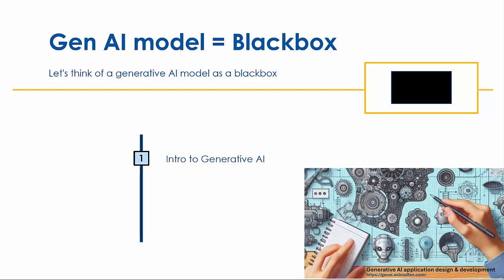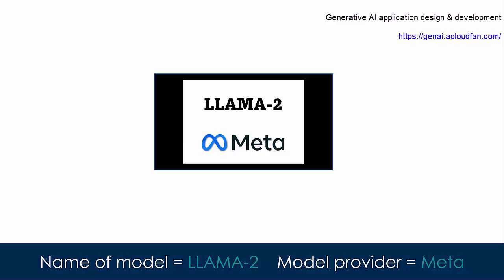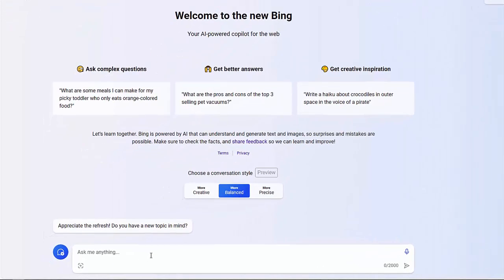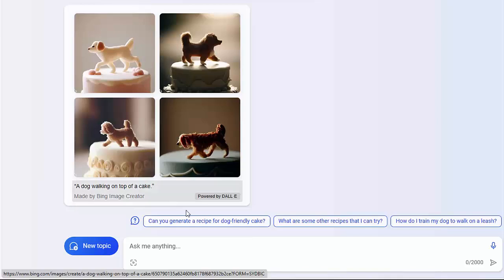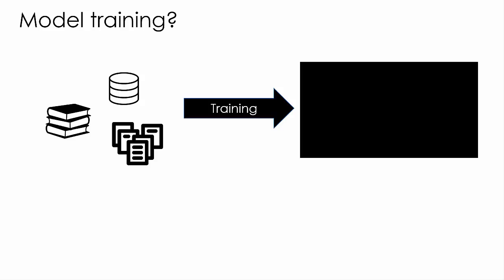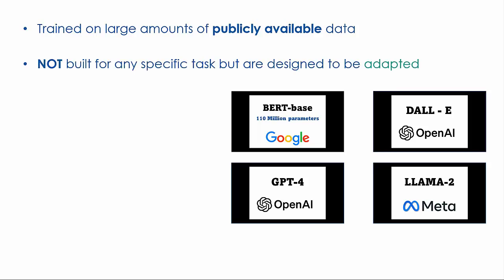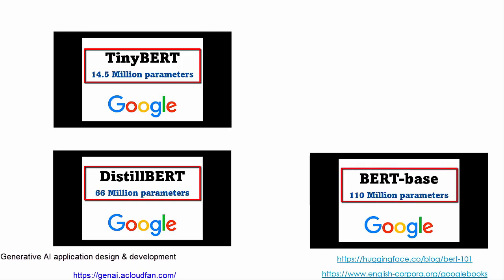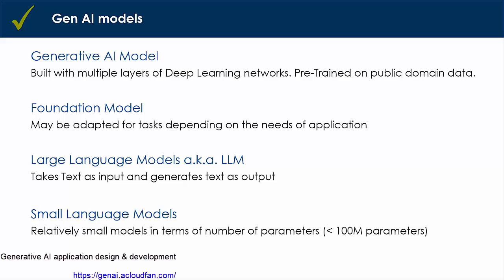For dummies : Generative AI model as a black box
This video is for folks who know nothing about Generative AI or LLM. It explains a Generative AI model at a very high level by considering a gen AI model as black box.

Video is part of a course titled:

Generative AI application design and development

Checkout free preview on UDEMY